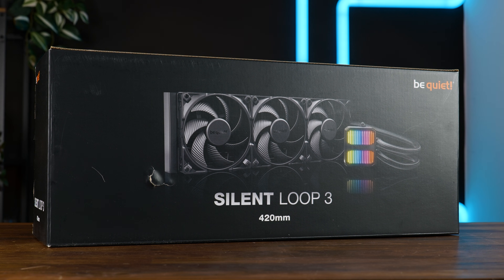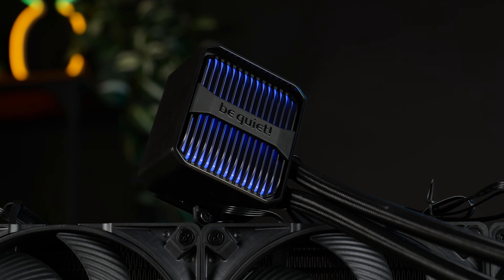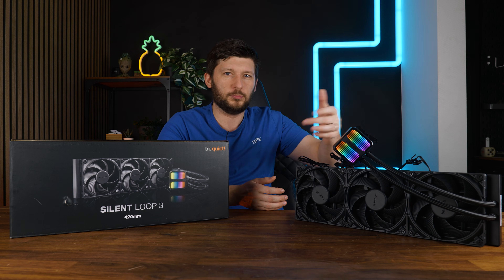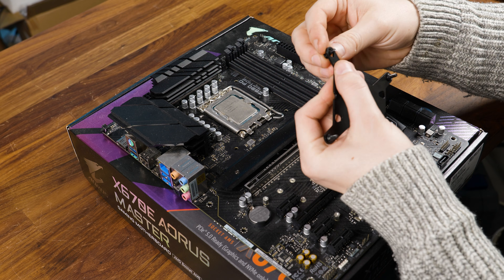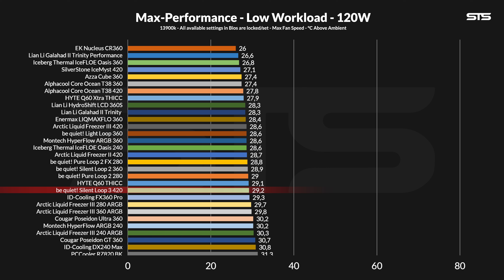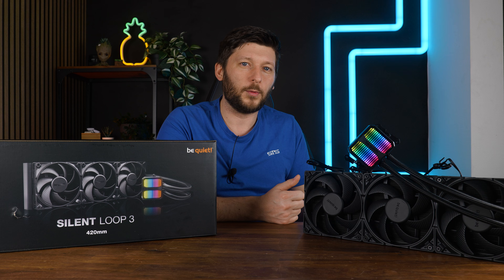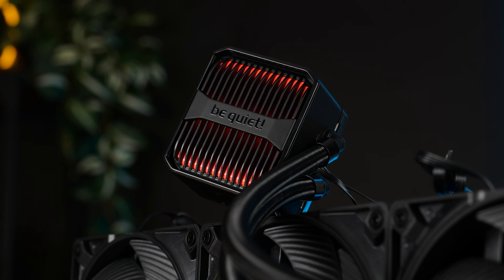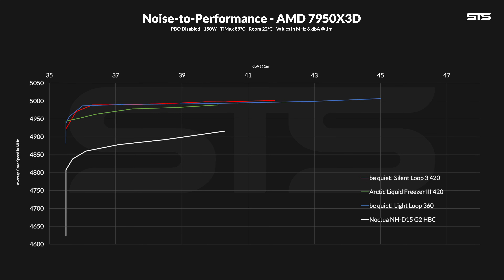Finally a 420! - be quiet! Silent Loop 3 420mm Review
be quiet! is back with a brand new AIO! The Silent Loop 3 420mm is be quiet!'s newest iteration of their Silent Loop lineup. With an upgraded pump and powered by Silent Wings 4 with a tad of ARGB, let's find out if this thing can keep up with the other major players!

-- be quiet! Silent Loop 3 420 Manufacturer

00:00 be quiet! Silent Loop 3 420 Intro
00:40 Specs
02:00 Waterblock-Pump Combo
03:07 Noise Sample
03:40 Radiator & Tubes
04:33 What's In the Box
04:45 How to Install AMD & Intel
06:15 Intel - 120W Benchmarks
07:35 Intel - 250W Benchmarks
08:10 Arctic LFIII Explanation
09:00 Intel - 250W Benchmarks - Part 2
09:35 Intel - 320W Benchmarks
10:52 AMD 7950x3D Benchmarks
11:30 Thoughts
13:37 Bye